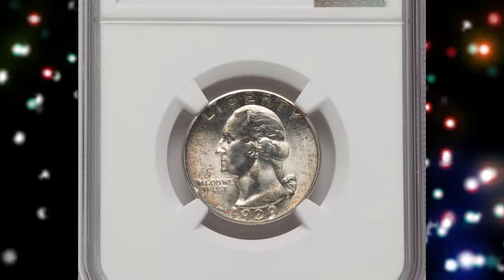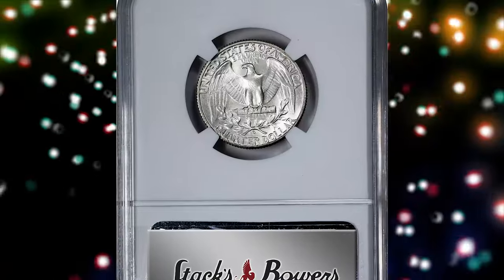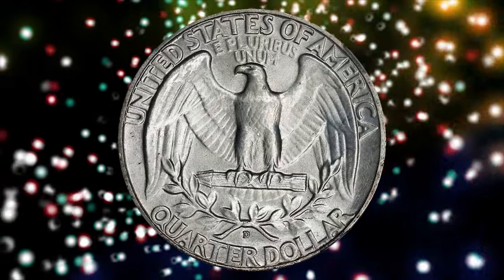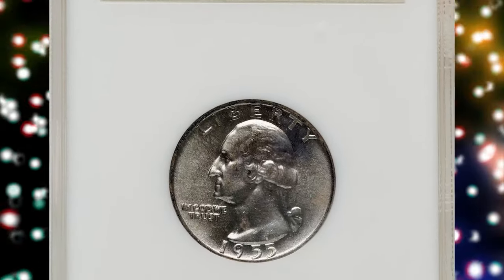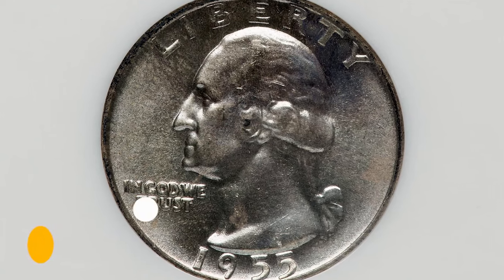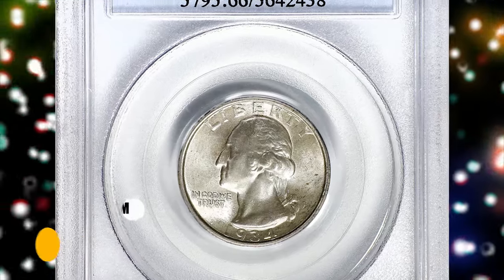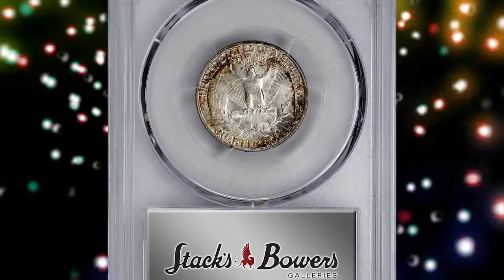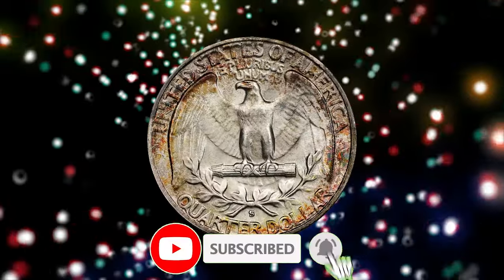Do YOU Have This Quarters that are Worth Money?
Learn how to spot valuable quarters in your collection with this helpful guide. Discover hidden gems and increase the value of your coin collection today!